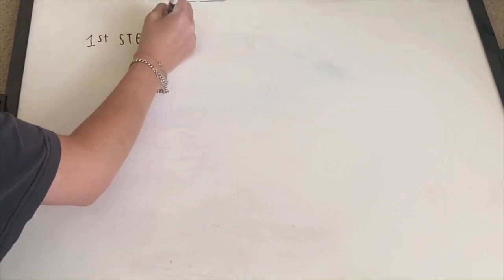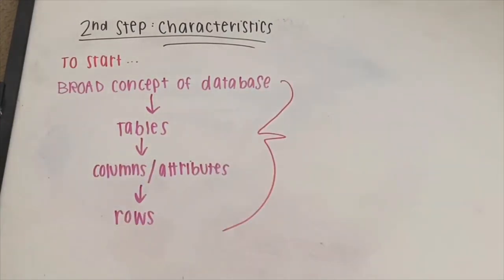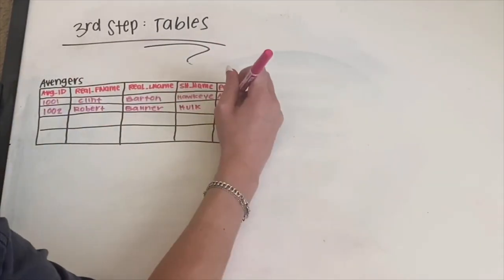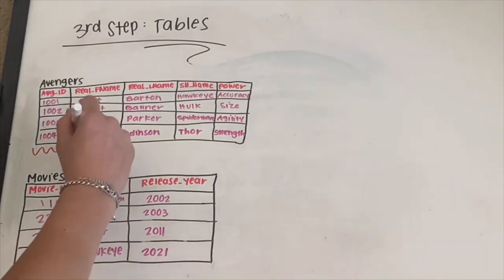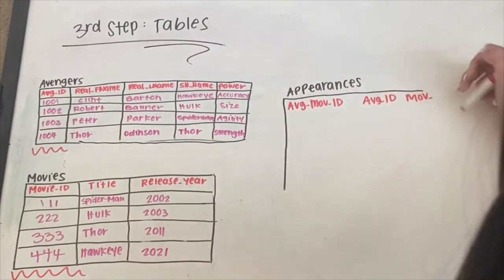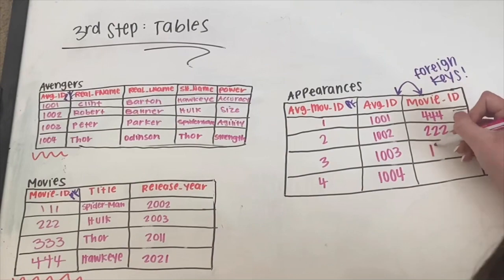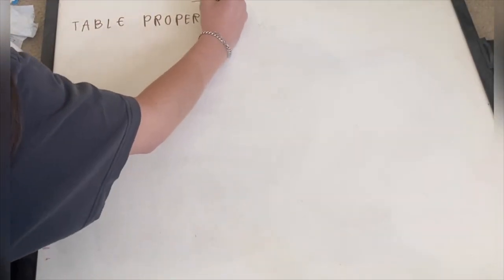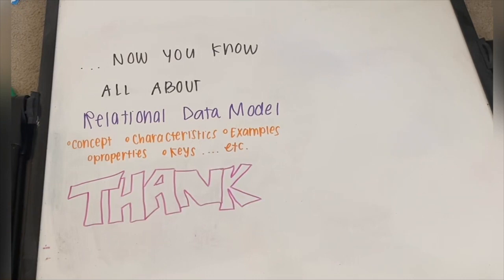Relational Data Model Using SuperheroesAuthors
Authors: Kathleen Mistretta & Payton Smith

Abstract: Relational Data Model Using Superheroes depicts a summary of what exactly the Relational Data Model is and how to use it, utilizing a well-known topic of Marvel superheroes and using the popular Youtube “Draw My Life” trend style of video. The presentation begins by establishing how the relational data model organizes data and its purposes. Later, Marvel heroes and their movies are used to give the audience a better understanding of how those purposes are depicted in databases. This presentation is aimed at giving the audience an understanding and how to use that understanding to create tables using the relational data model.